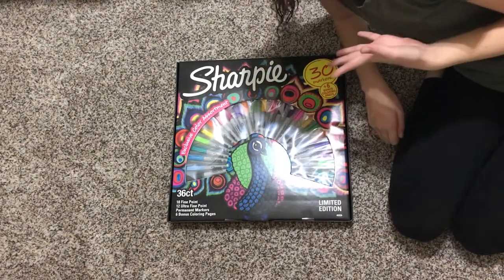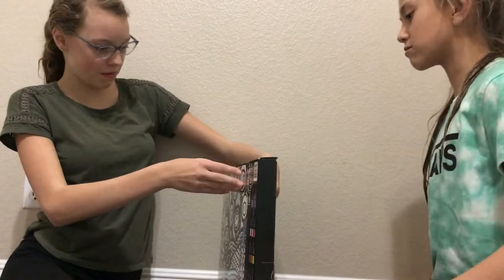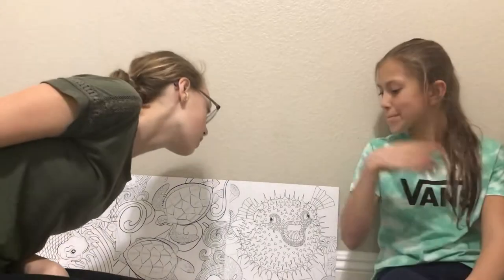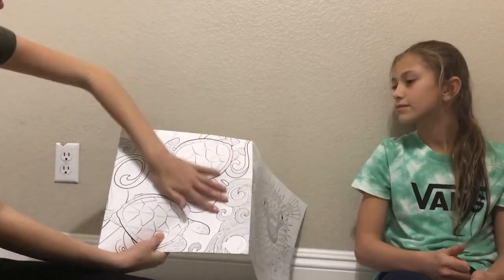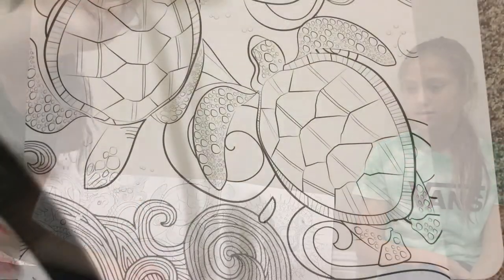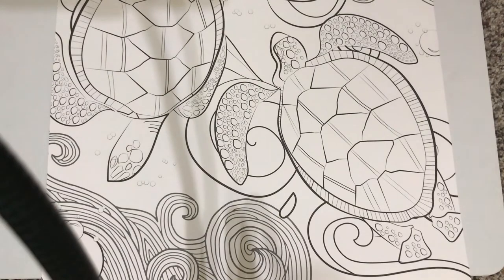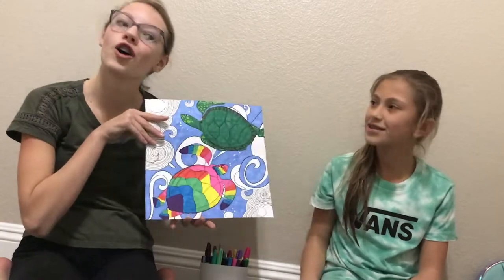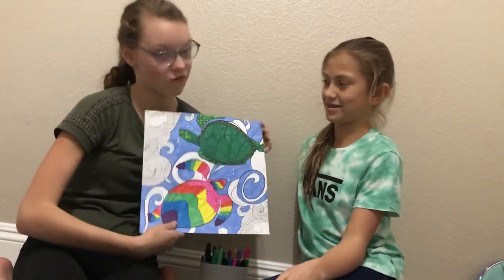Big Sharpie opening! Coloring too!!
Who colors better using the big Sharpies?  Let me know what you think!